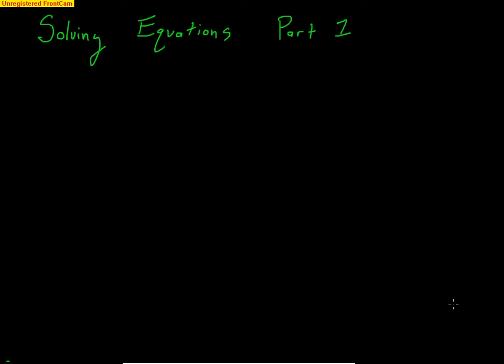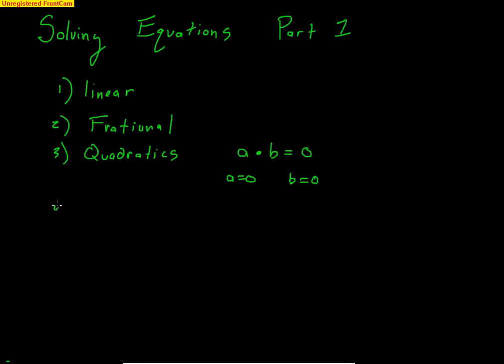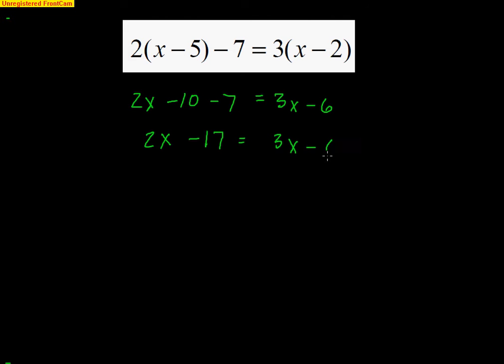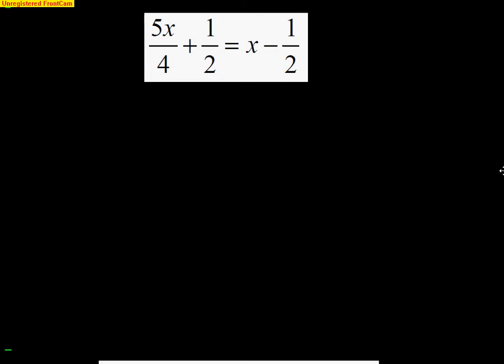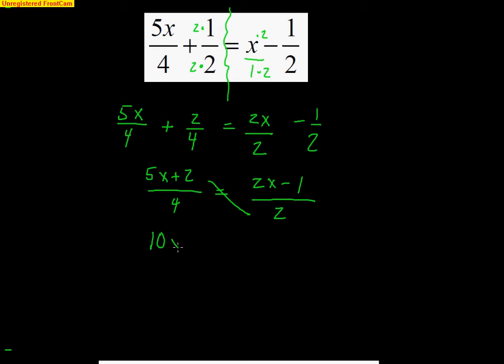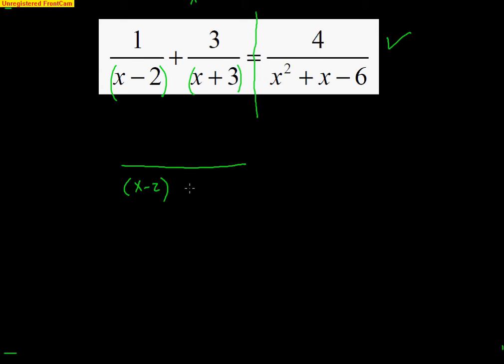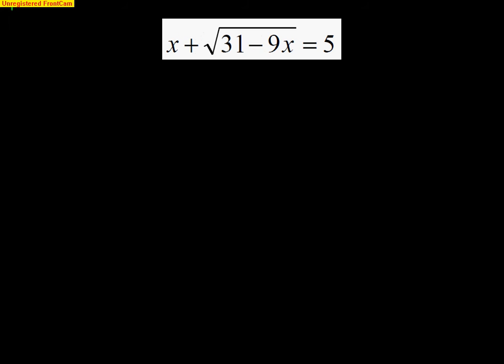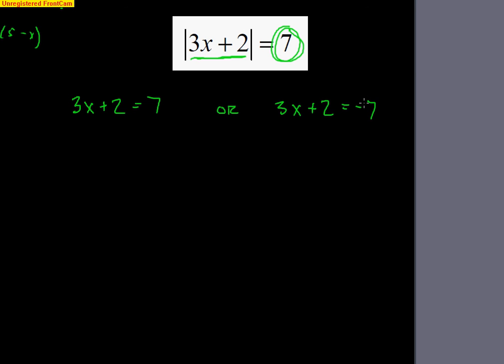Pre-Calculus: Solving Equations Part 1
In this video I go over solving basic linear equations, fractional equations, quadratics, square root, and absolute value equations.